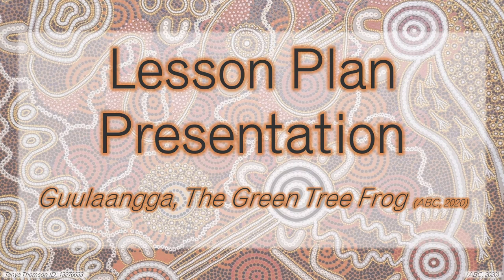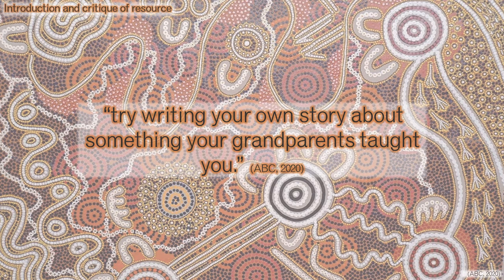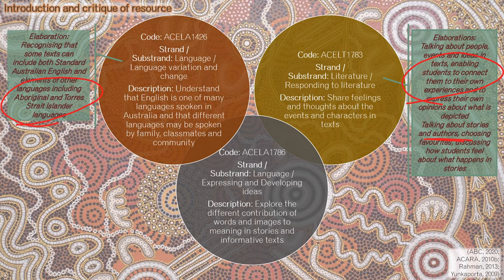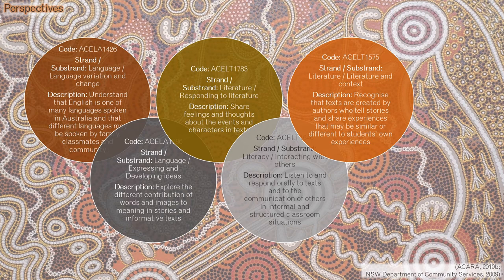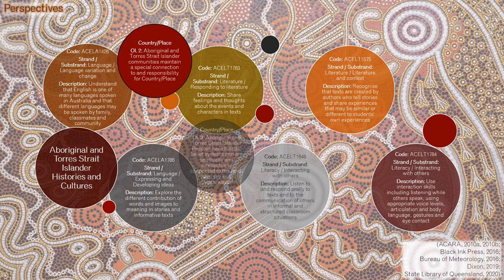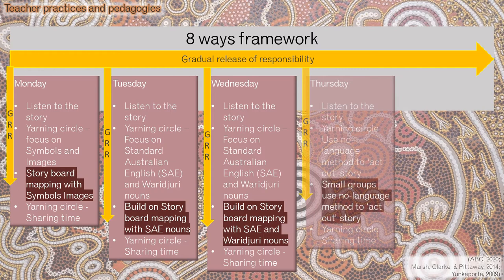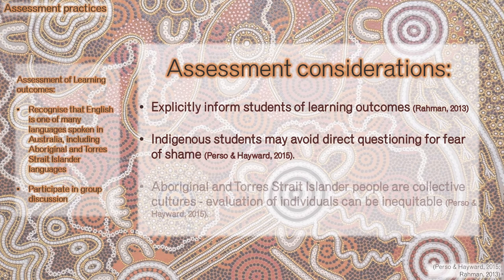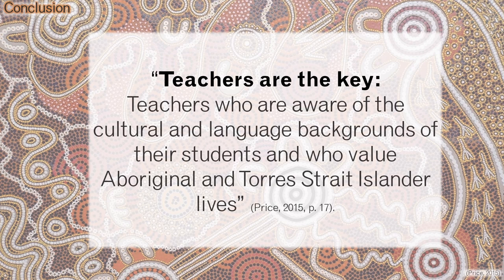ED4461 Lesson Plan Presentation Tanya Thomson 13276633 FINAL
ED4461 Indigenous Futures
Assessment three - Lesson Plan Presentation
Tanya Thomson 13276633